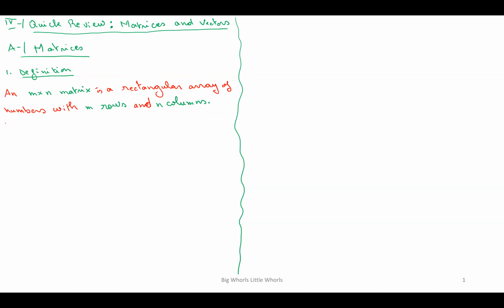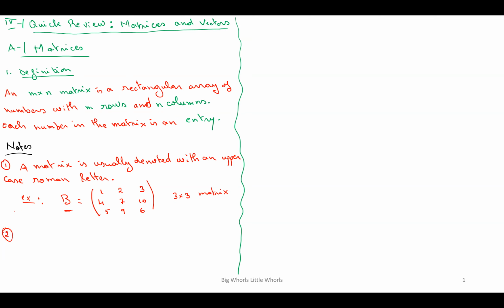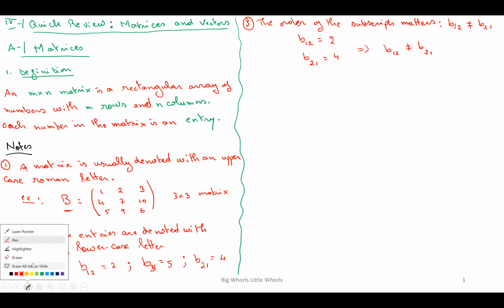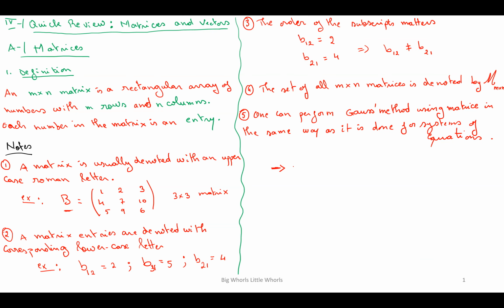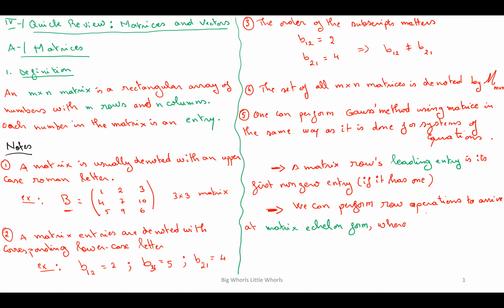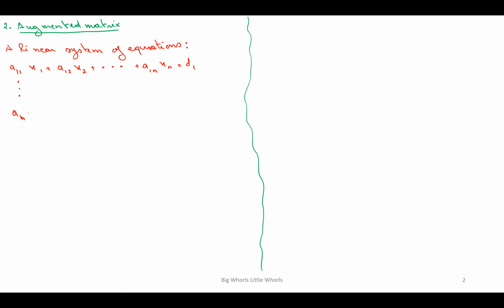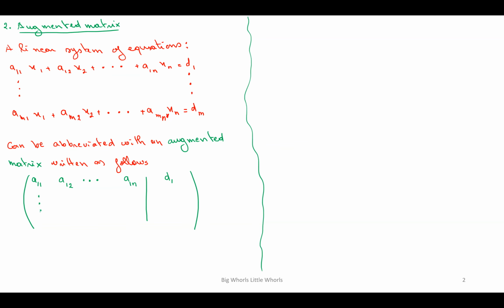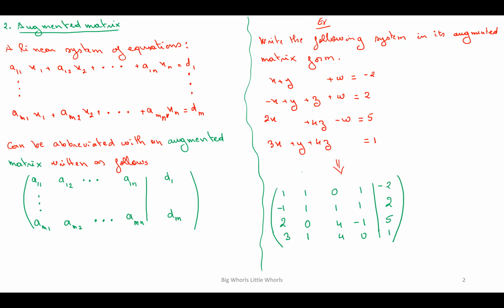Linear systems: Quick Review of Matrices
Leading entry
Augmented matrix